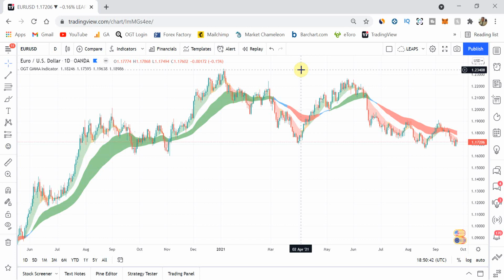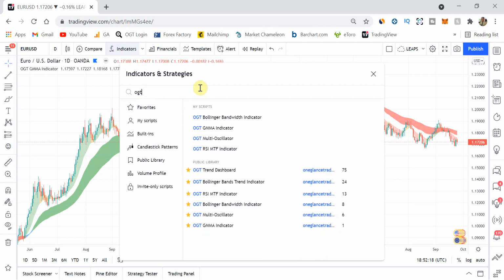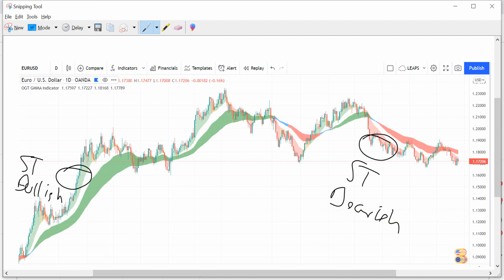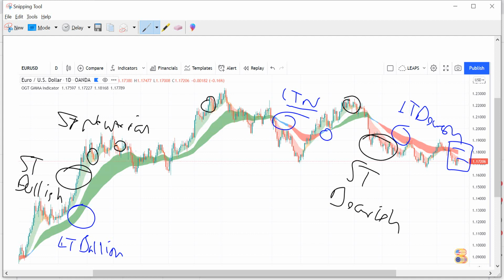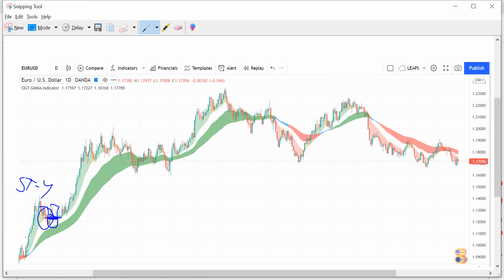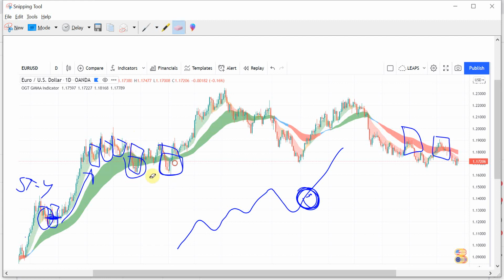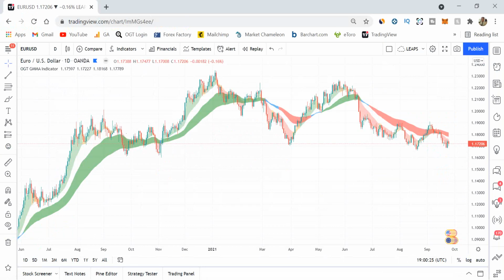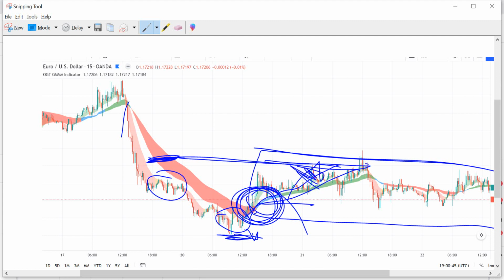OGT GMMA TradingView Indicator [Darryl Guppy Trend Trading]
Download the OGT GMMA indicator for TradingView source code and instructions on how to apply to your charts

Video highlights

- The OGT GMMA Indicator was created by Daryl Guppy
- GMMA stands for Guppy Multiple Moving Average
- The GMMA consists of a short-term group of MAs and a long-term group of MAs, both containing six MAs, for a total of 12, and is overlaid on the price chart of an asset
- The short-term MAs are set at 3, 5, 8, 10, 12, and 15 periods
- The longer-term MAs are set at 30, 35, 40, 45, 50, and 60
- The OGT GMMA Indicator is a free TradingView Indicator
- Daryl Guppy trend trading indicator is used by thousands of traders worldwide
- Considered to be the best best indicators for day trading
- The indicator is free and not a TradingView premium indicators
- See my suite of best public library indicator in TradingView using the link above
- GMMA indicator can be used to form part of a TradingView strategy
- The GMMA indicator is a non repaint indicator tradingview
- All OGT Trading View indicators are free in the public library
- My TradingView top indicators video can be found above. It features some of the best TradingView indicator for intraday